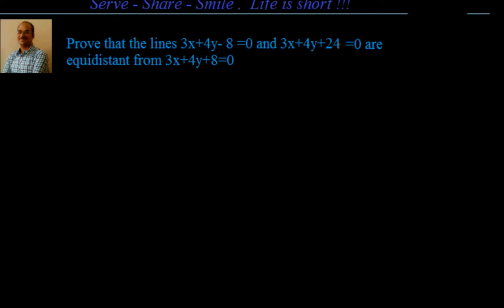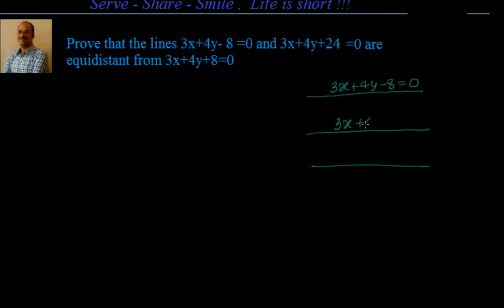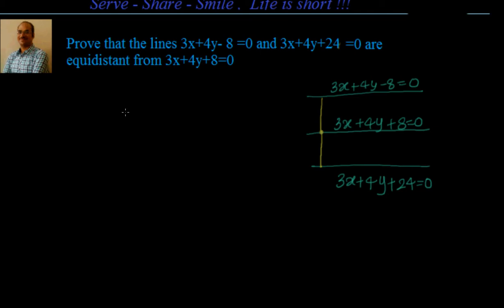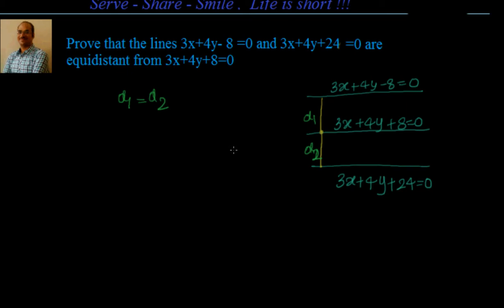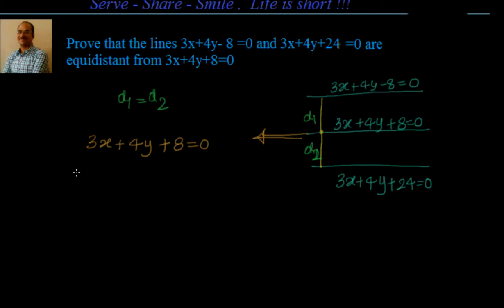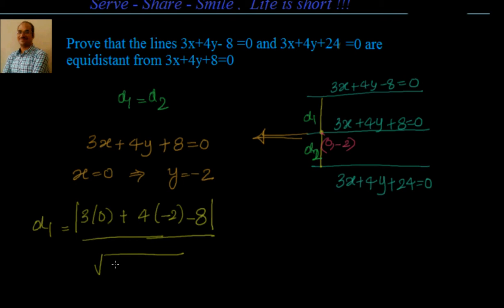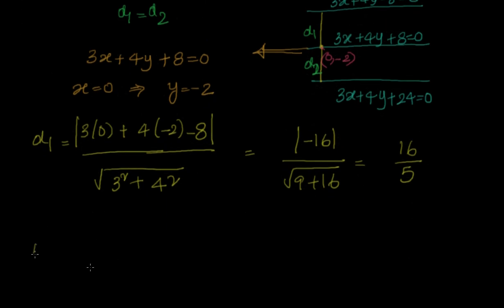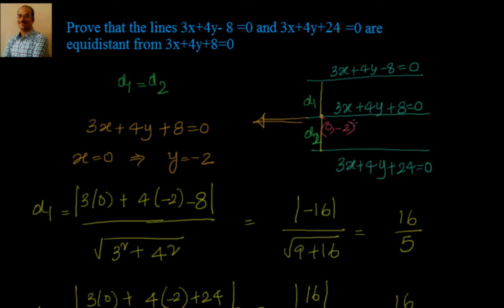Coordinate Geometry: Straight lines: Parallel line equidistant from 2 parallel lines - Example